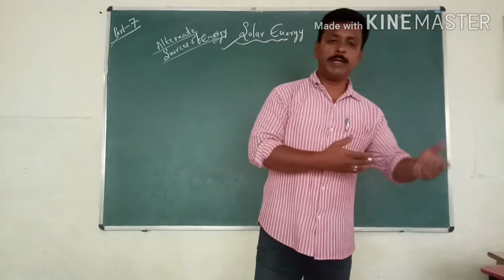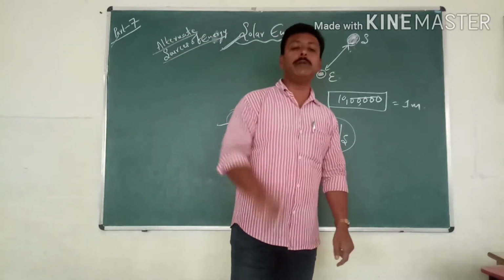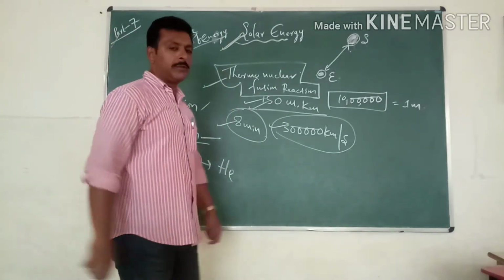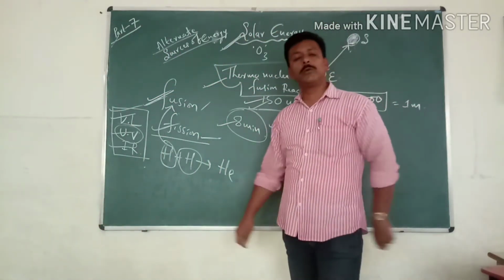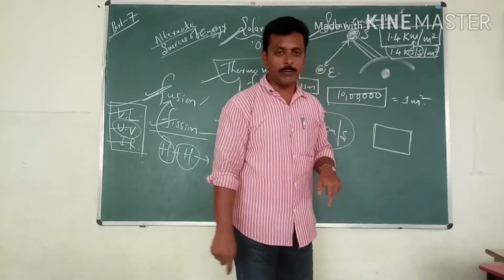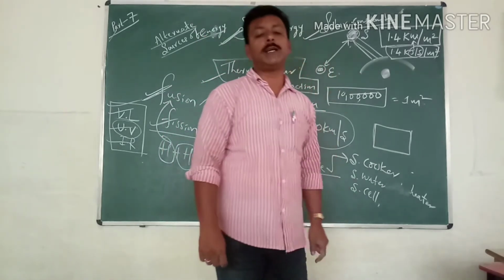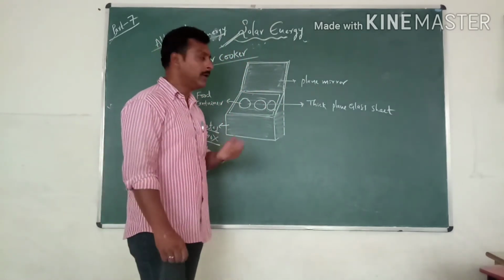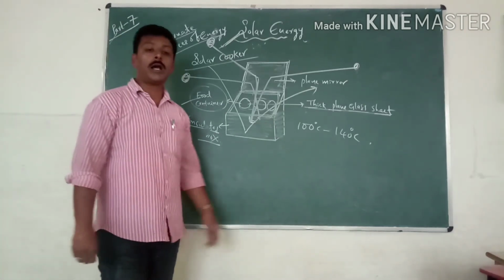Class 10th, Sources of energy part 7, Chapter14 cbse/state science by Sunil sir.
This part of video contains solar energy, solar constant & solar devices ... Also it includes construction and working of solar cooker...